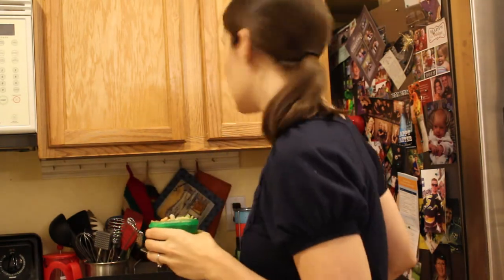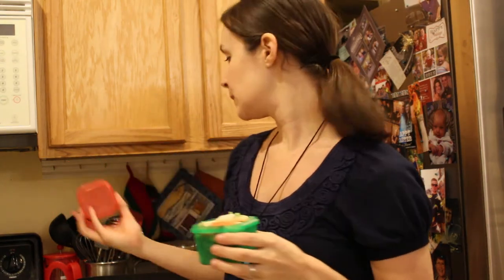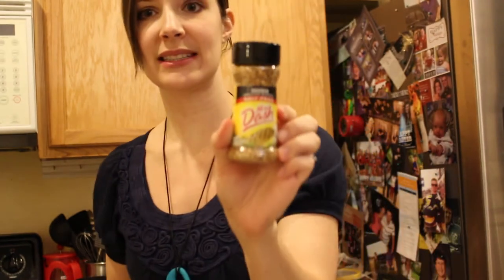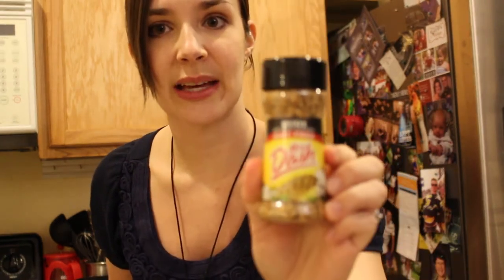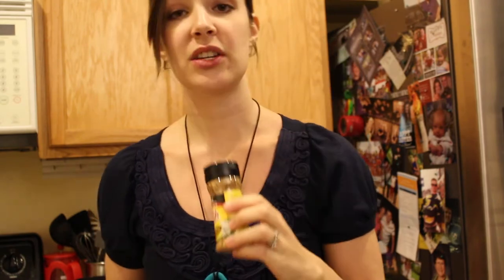21 Day Fix: 3 Ingredient Dinner